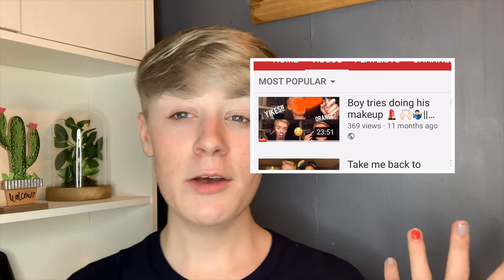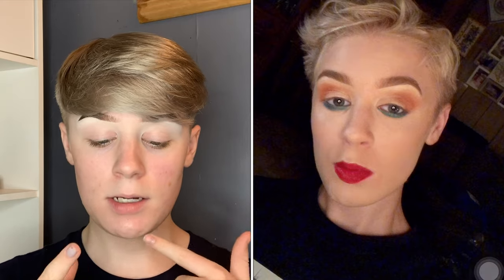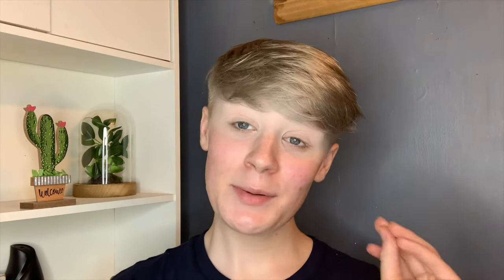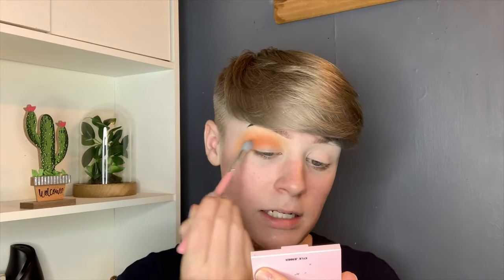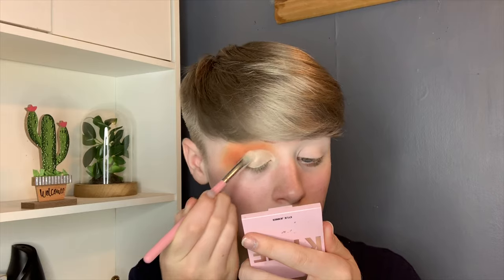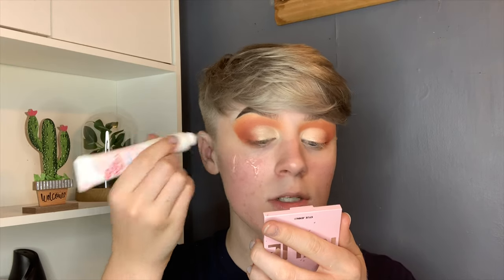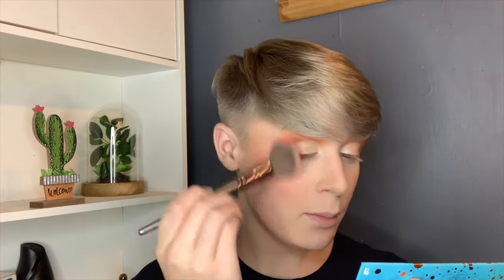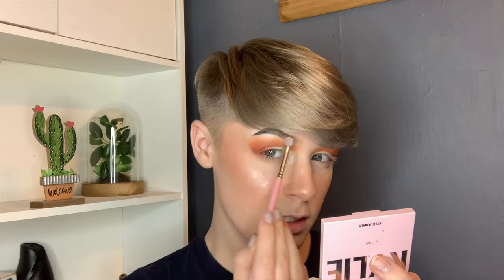REACTING TO AND RE-CREATING MY FIRST MAKEUP LOOK || JOSHUA NORMAN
Hi Loves! I hope you will enjoy or did enjoy todays video. I had a ton of fun recreating my first makeup look.

Get the look:

-EYES-
Morphe eye primer
Elf eye primer
Alamar cosmetics “Reina Del Caribe” pallet

-LASHES-
Shop Miss A Lashes in “Elidia”

-BASE-
Touchinsol no poreblem prime essence
Colourpop no filter concealer (02, 06)
Wet n Wild setting powder
Physicians formula butter bronzer
Alamar cosmetics blush trio
Kylie cosmetics “Ice me out” Highlighter

-LIPS
JSC “wifey” liquid lipstick
Hi Joshua here! I post mostly about makeup like reviews, first impressions, and chit chat grwms. I hope you enjoy my content:) I’m still getting into makeup and I haven’t been doing i for that long. I got into makeup from watching other boys in makeup here on youtube!! Seeing them be so confident and so happy doing it made me want to, I’m so proud and happy about how far my channel has come.